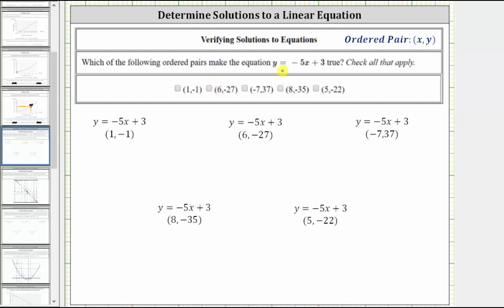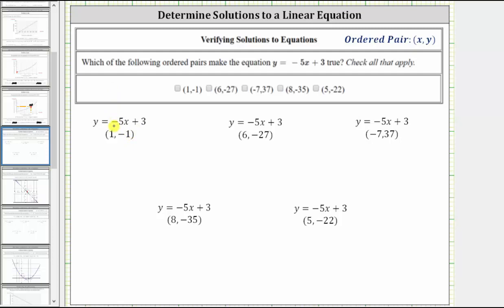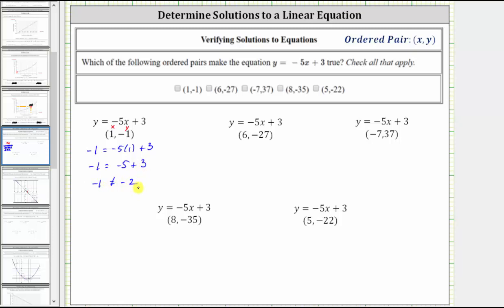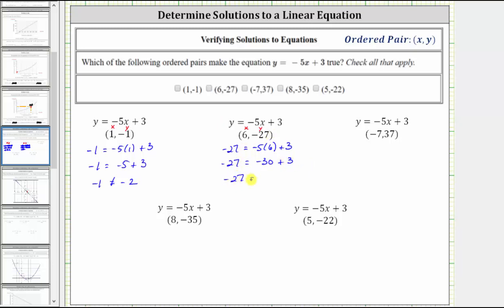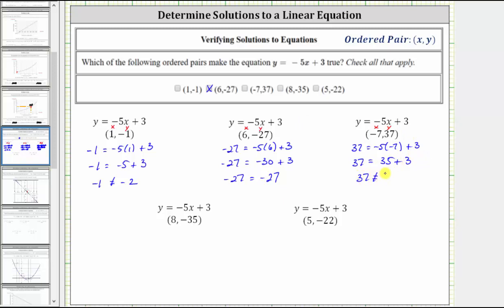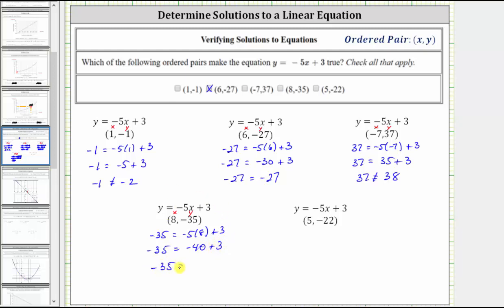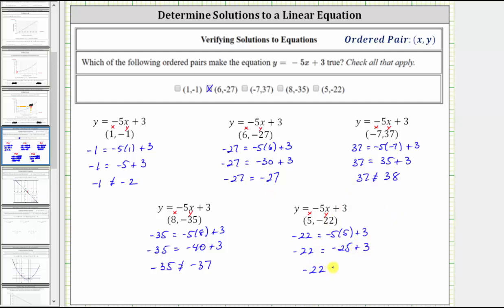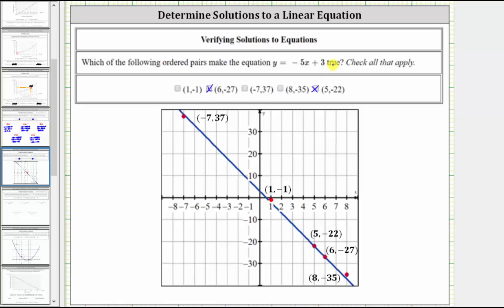Determine if Ordered Pairs are Solutions to a Linear Equation (y=mx+b)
This video explains how to determine if given ordered pairs are solution to a given question in two variables.